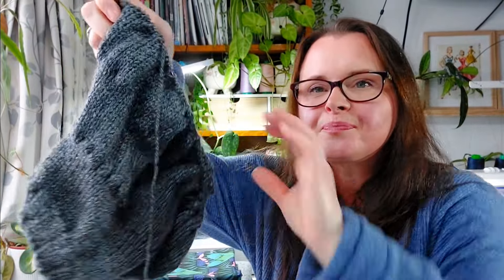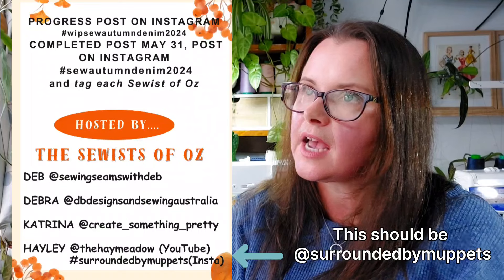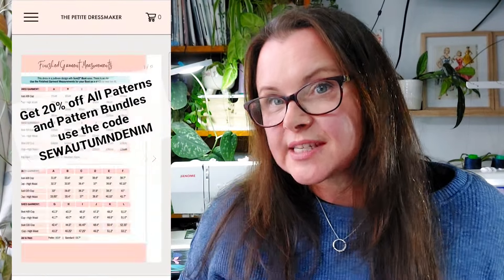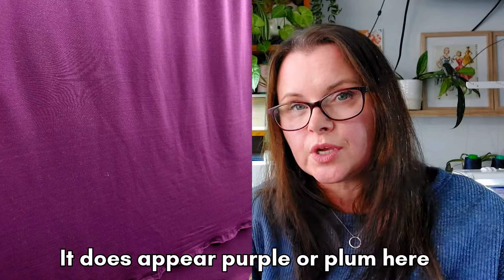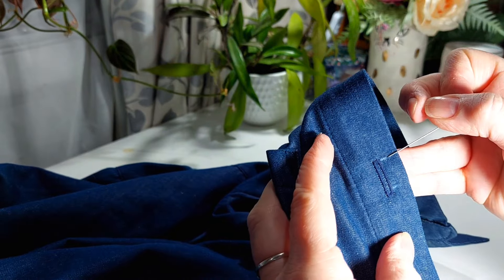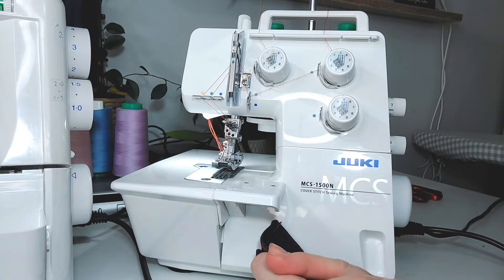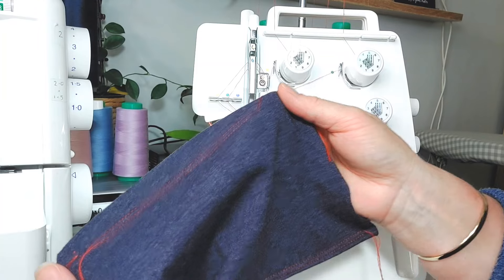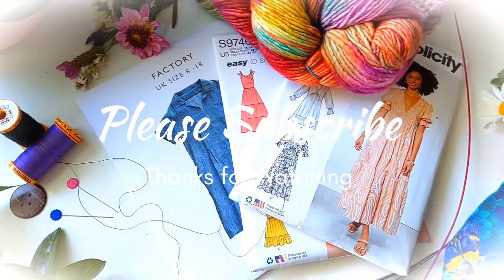New Fabric, Sewing Tips and My Coverstitch machine.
I have an addiction. I bought New Fabrics! I also have some sewing tips and the much requested overview of my coverstitch machine.
I hope you find this video helpful and entertaining.

Musician:Luna Pan

FABRIC
Spotlight.com.au

SEW AUTUMN DENIM
Post your finished items to Instagram on the 31st of May
Use the hashtag
Tag the Sewists of Oz
@TheHaymeadow @surroundedbymuppets on Instagram

SEWING MACHINES
Juki MCS-1500N Coverstitch Machine
Janome DC6030